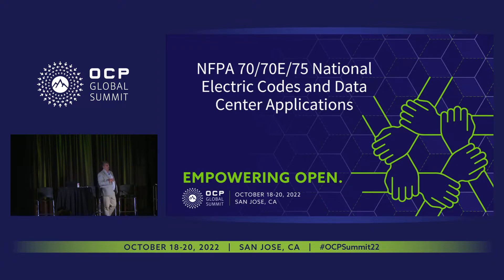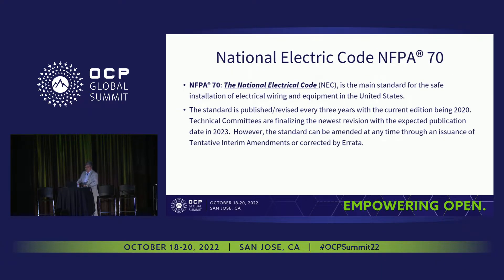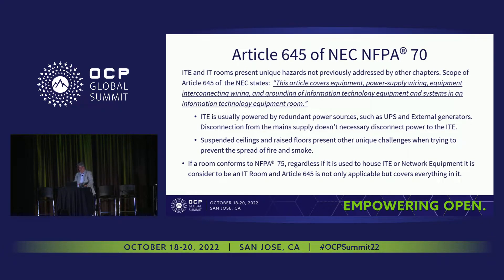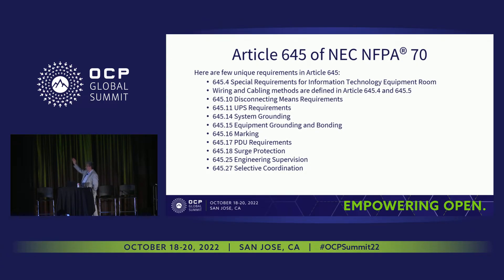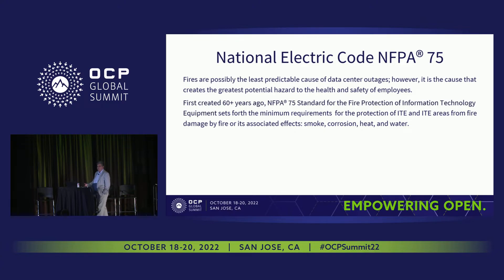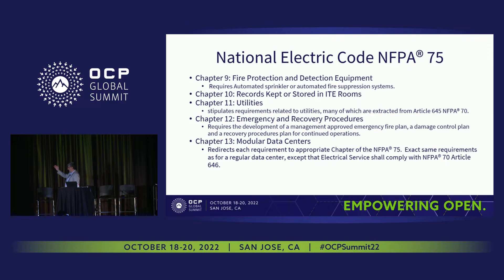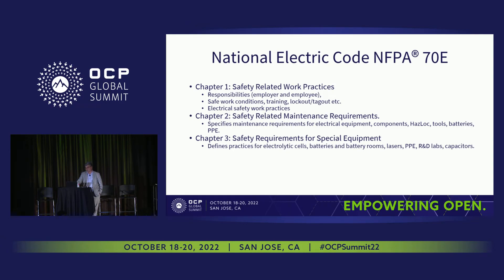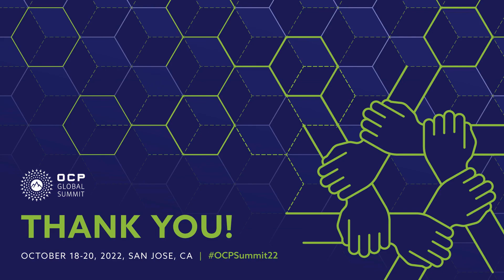NFPA 70/70E/75 National Electric Codes and Data Center Applications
Dejan Gakovic (UL Solutions)